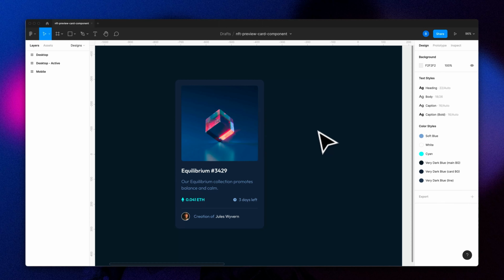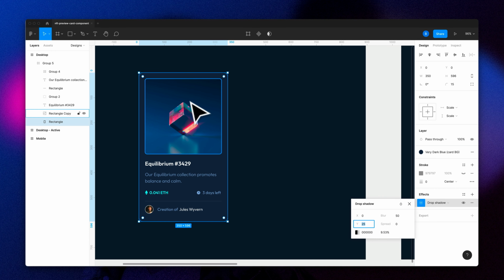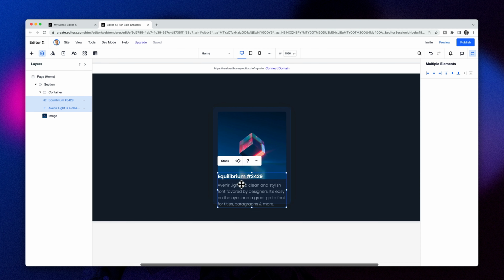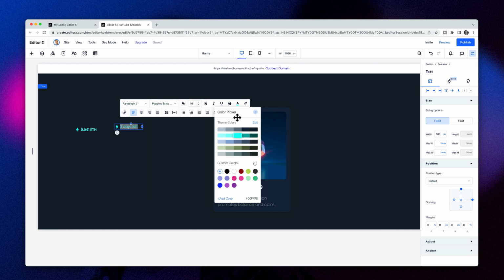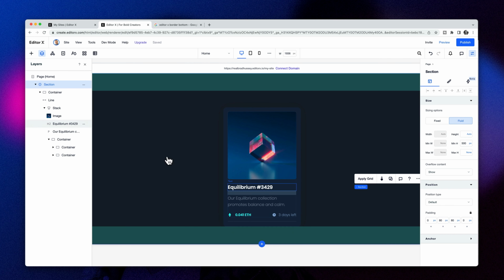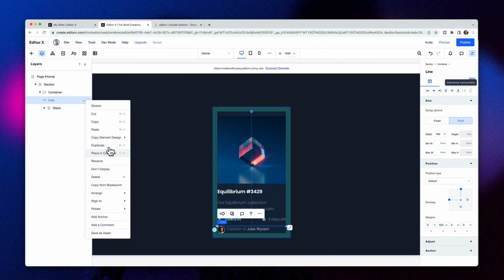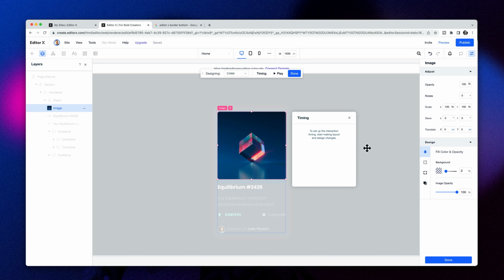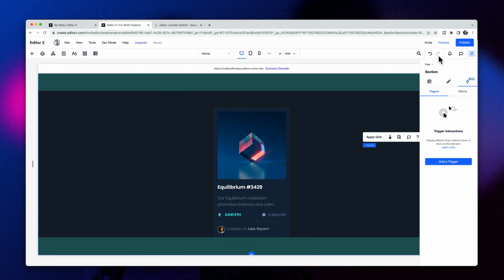Elder Millennial Builds NFT UI Card Component in Editor X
Learn how to easily design UI components with Editor X. In today’s video, we’ll be designing an NFT UI card component, without any code!

We’re back with another Editor X build tutorial. Today, Brad Hussey, a web designer, teaches you how to design a UI component in Editor X. NFTs have been all the talk recently, and I still don’t know what one is. But that’s not going to stop me from creating some creative and modern UI for a make-believe NFT! We’ve done a few other Figma to Editor X tutorials on the channel by now, but this one is going to focus heavily on UI design, versus your traditional website building workflow experience.

In this Editor X UI component design tutorial, I’ll be covering Editor X shapes, Editor X animations, hover states, triggers, interactions, and more. My goal is that hopefully by the end of this video, you’ll understand how to quickly design UI, and have the confidence to start working in Editor X and bringing your ideas to life without any code! That’s right, designing with Editor X requires no knowledge of code or programming, making it an excellent tool for beginners and even experienced web developers looking to speed up their workflow. Know any great Editor X or web design tips that we didn’t cover in today’s UI Editor X tutorial? Made an NFT card design recently? Share in the comments below!

0:00 How to Easily Design UI with Editor X: NFT UI Card Component
1:23 Adding Design Styles to Editor X
2:25 Adding Elements to the UI Design
4:54 Adding Text to the UI Design
10:39 Borders & Shapes in Editor X
16:06 Adding Animations to the UI Design
17:32 Adding Interactions & Hover State in Editor X